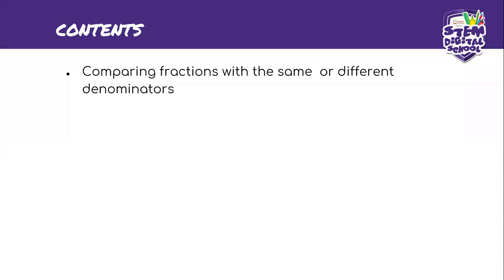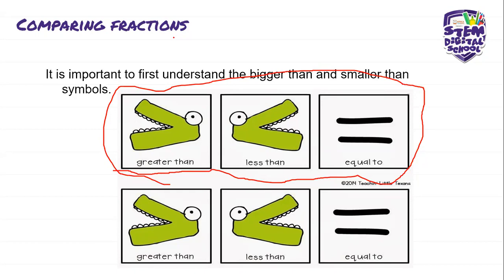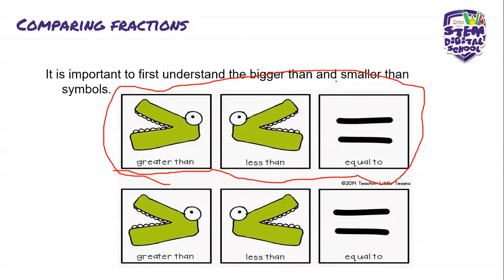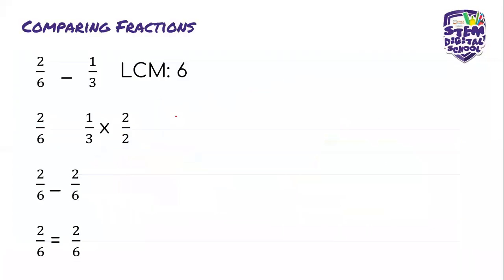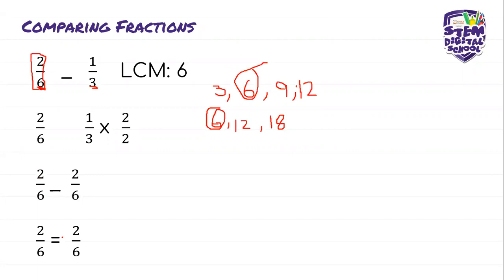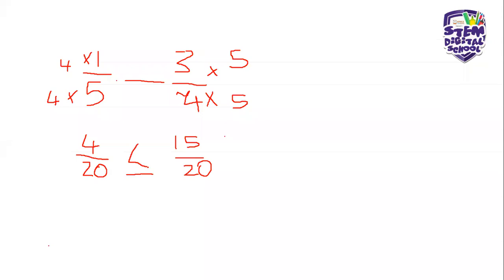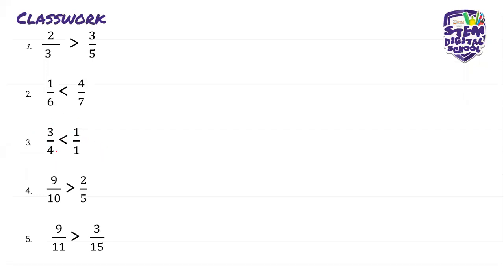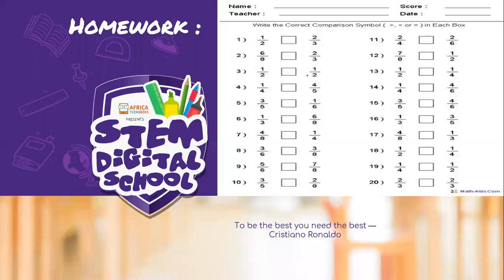Grade 4 - Maths | 06 July 2020 | Comparing Fractions